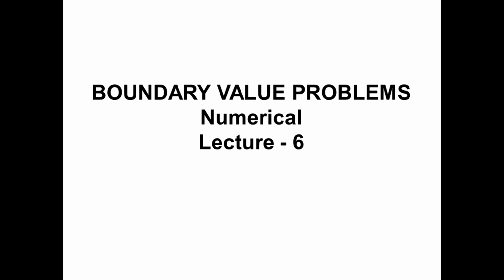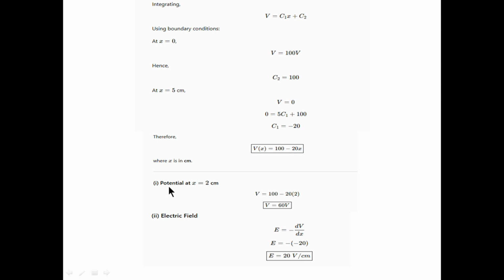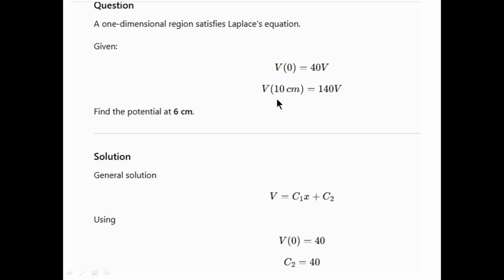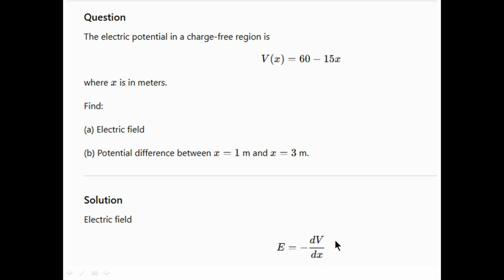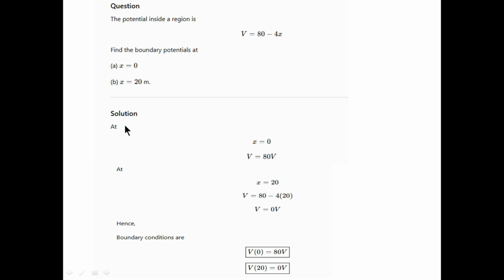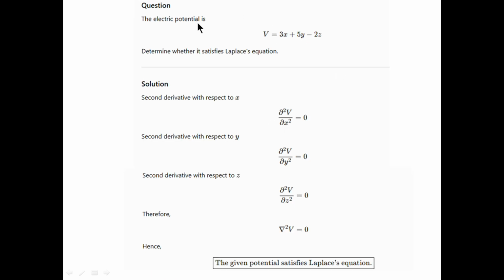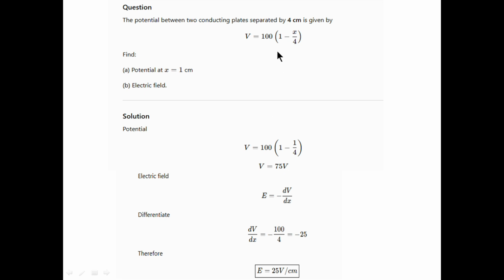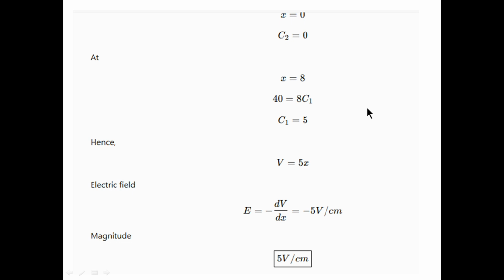Lecture - 7 (Numerical on Boundary Value Problem)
It's physics related educational video. It covers competitive exams like NET, GATE and other exam related to Physics.